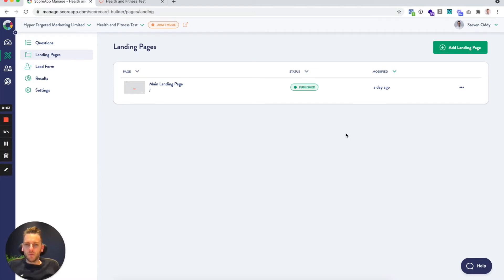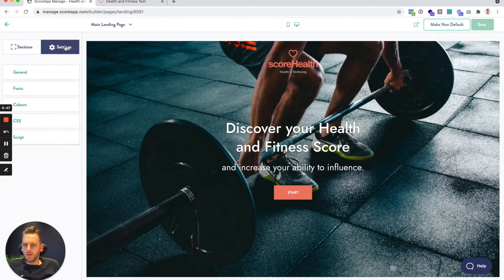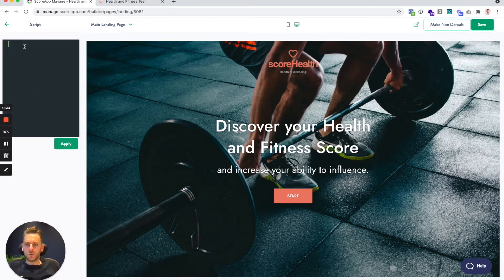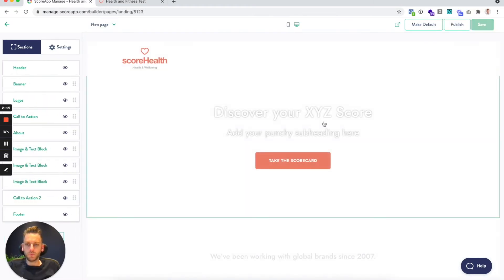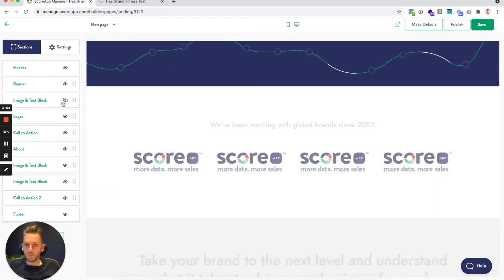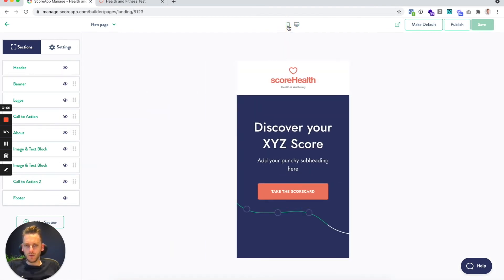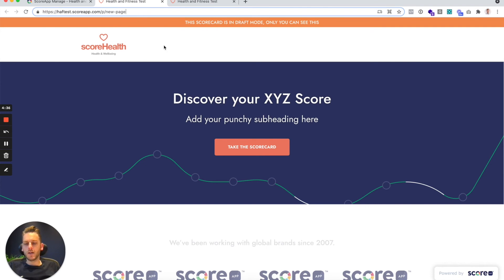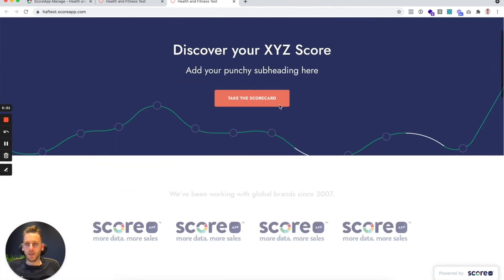ScoreApp Scorecards - How to edit your Landing Page.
Steven Oddy, Co-Founder of ScoreApp takes you through the intuitive 'Score Builder' in the back office to edit your landing page.